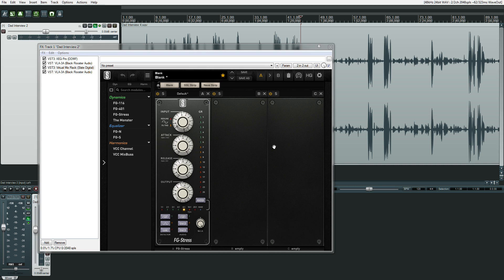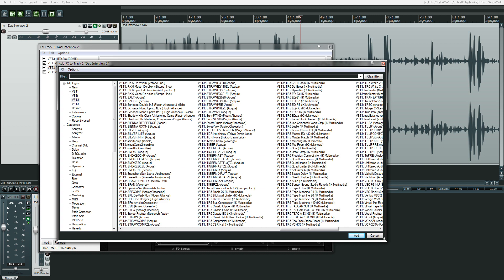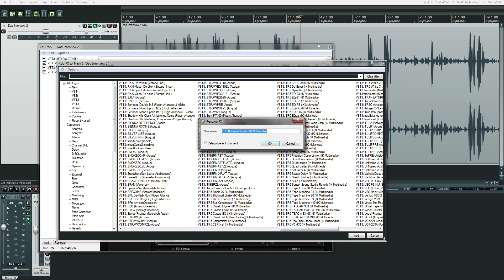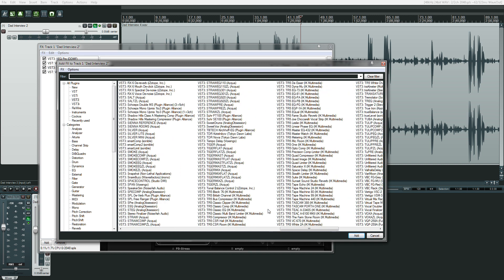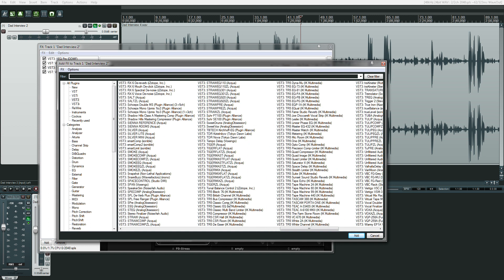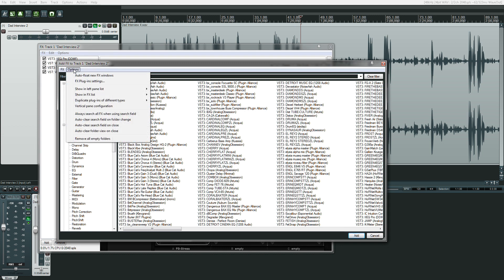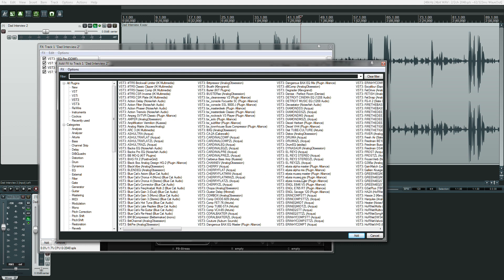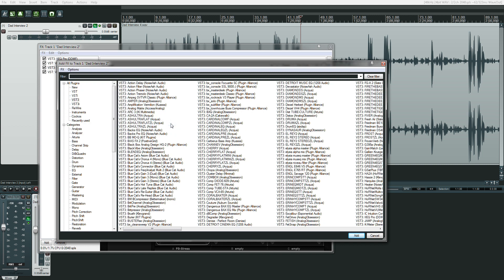Hide Plugins REAPER Tutorial -- Real Home Recording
How to hide plugins inside Reaper's FX Browser plugin folder.